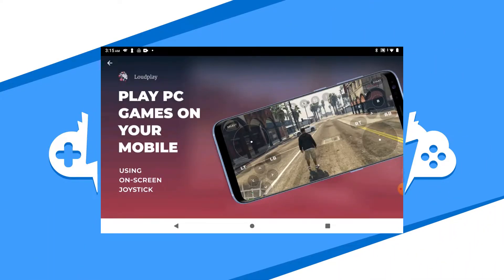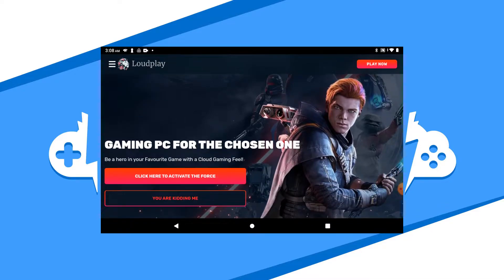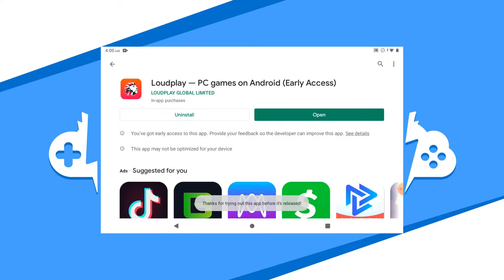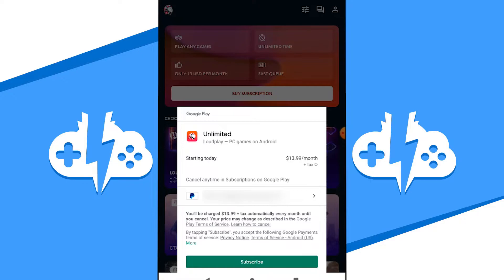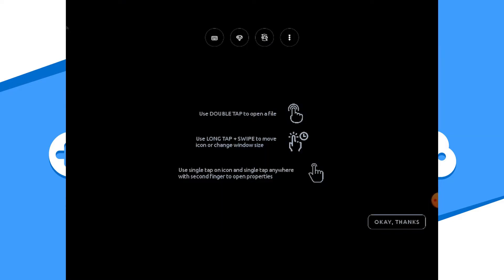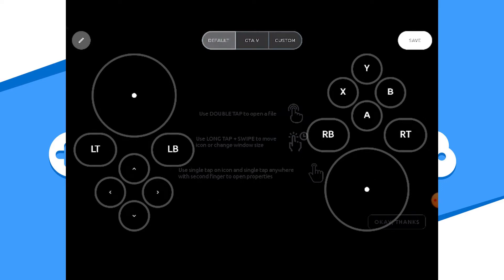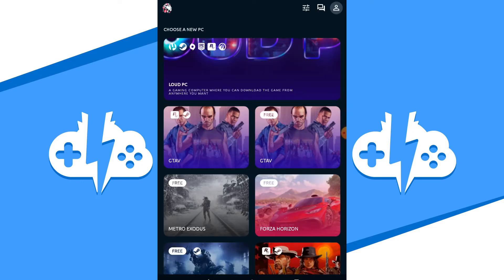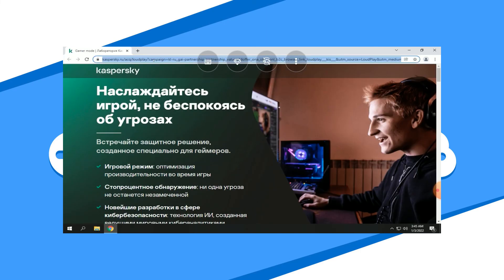LOUDPLAY | Install and Setup on ANDROID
Here is how to install and setup LOUDPLAY on an Android device. You actually need an account and subscription to play. So, if you are looking on how to get started with LOUDPLAY, check the link out below to see how to get started: